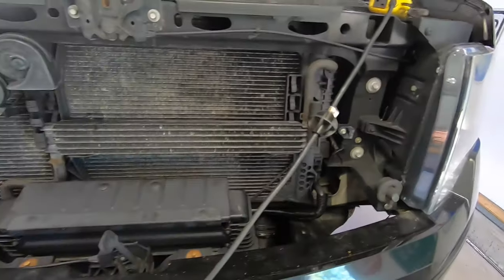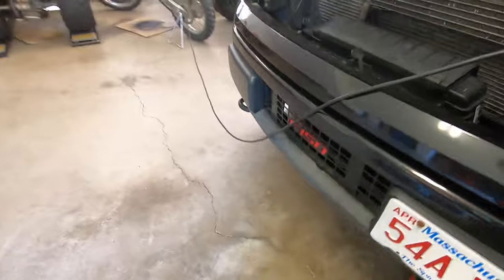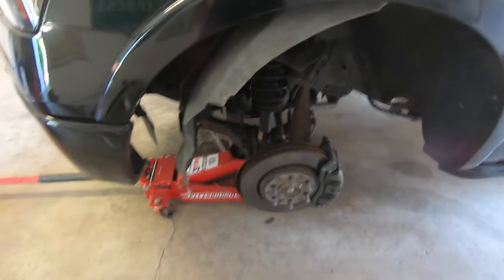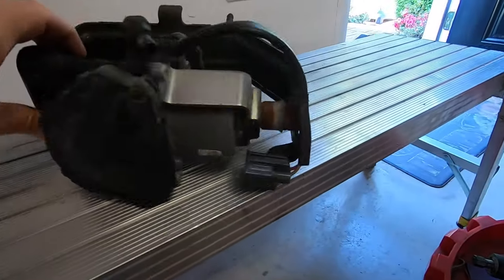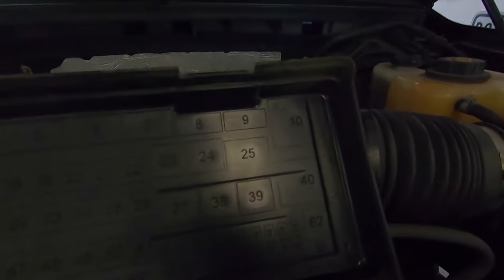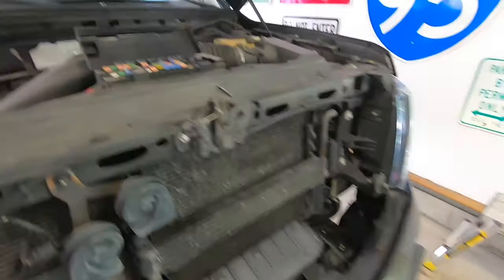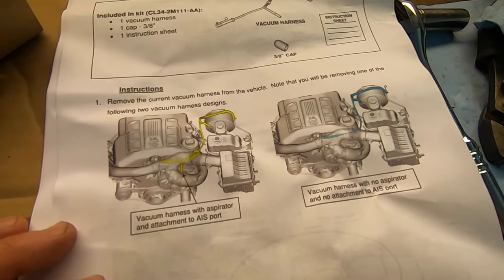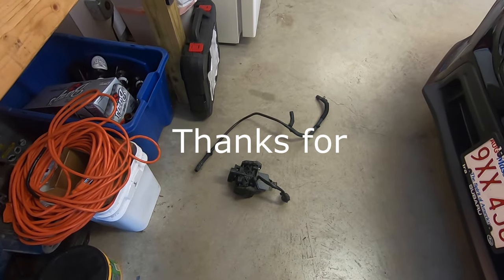How to Fix the Locking Brake Problem on Ford F150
Fixed the locking up Brake problem on Ford F150, replaced vacuum hose, stuck caliper. First thing to replace before you tackle the pump is the rubber brake line. I have seen this cause a check valve situation that will keep the caliper engaged.